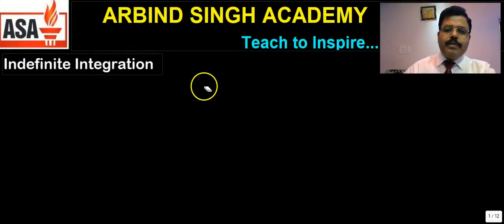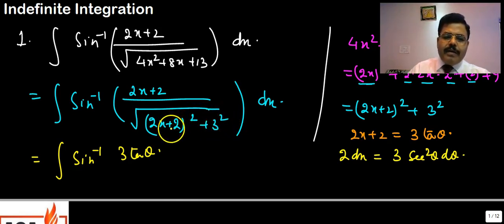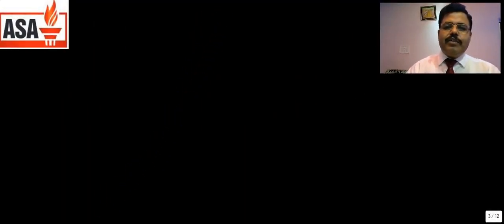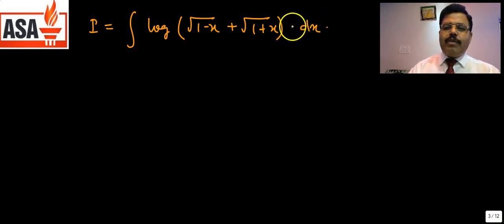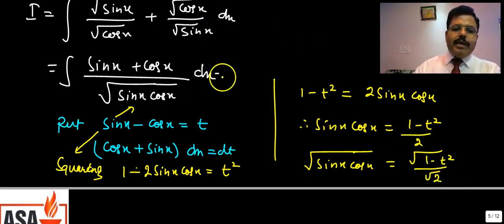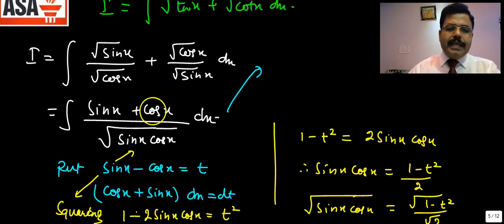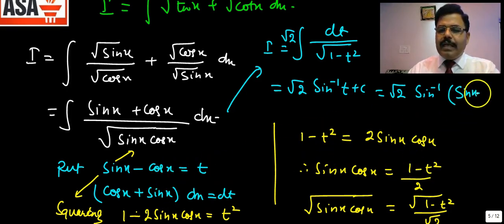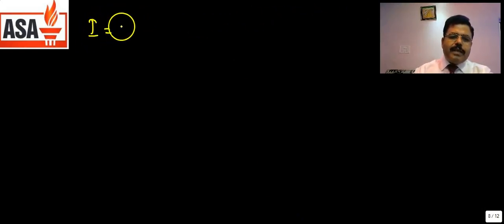Integration : For Class XI,XII & JEE Main & Advance Part-26